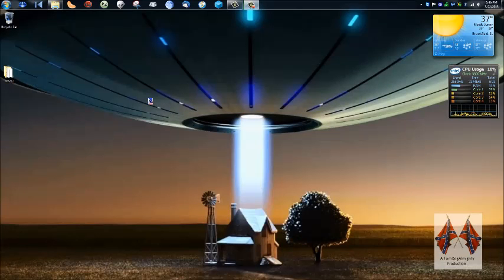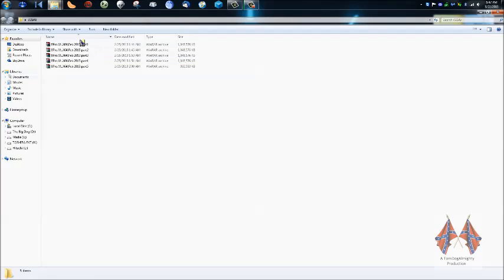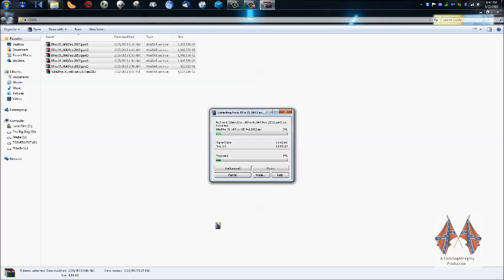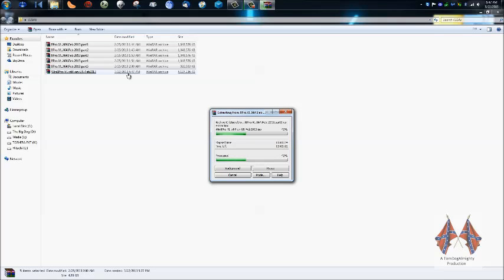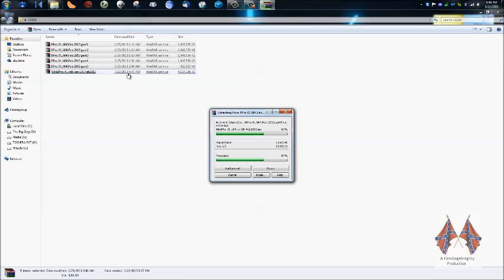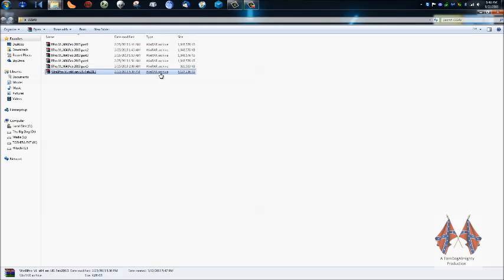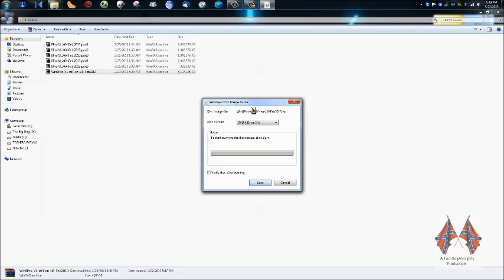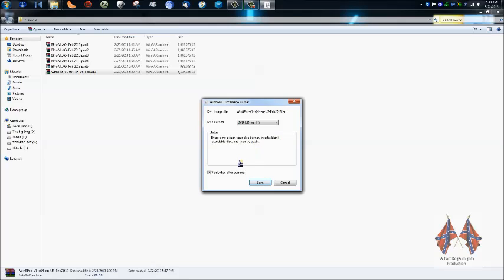How To Unzip Multiple Files